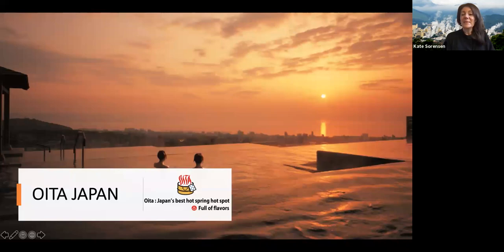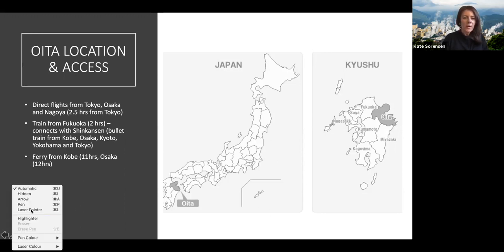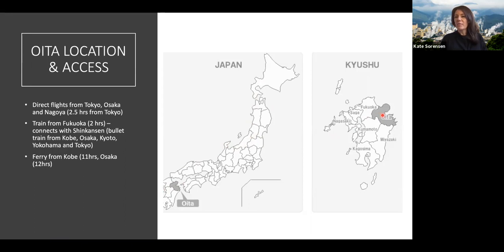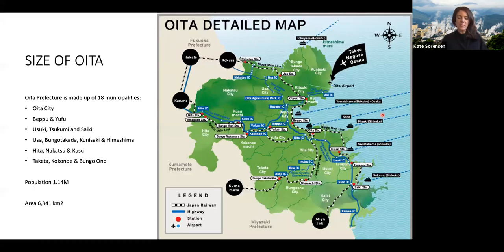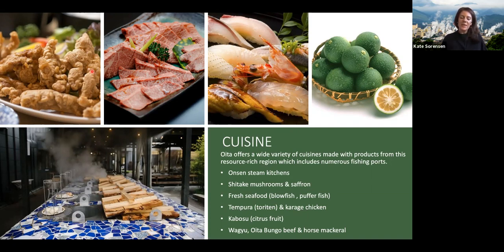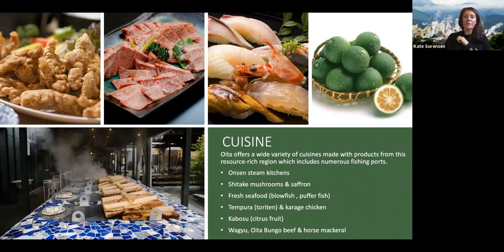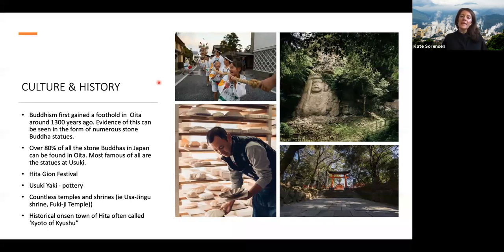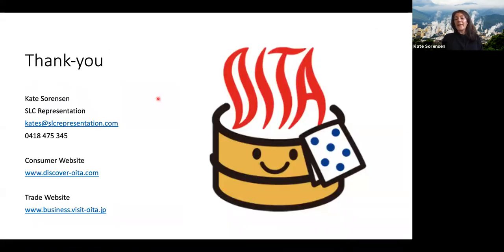SLC Connect Destination Showcase: Oita Prefecture, Japan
Discover the rich artistic and spiritual heritage of Oita Prefecture, Japan, as SLC's Kate Sorensen takes you on a journey from bubbling onsens and unspoiled forests to charming bohemian towns.